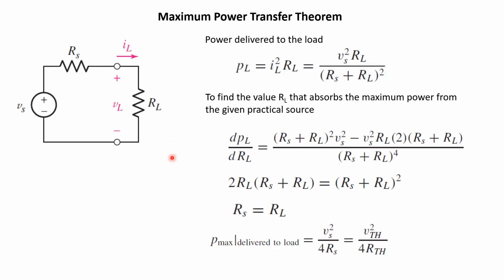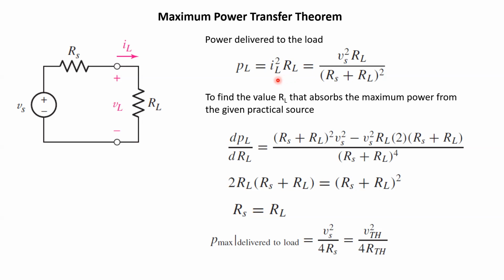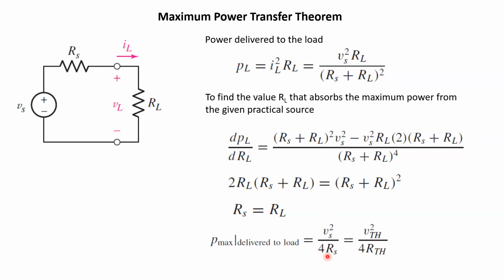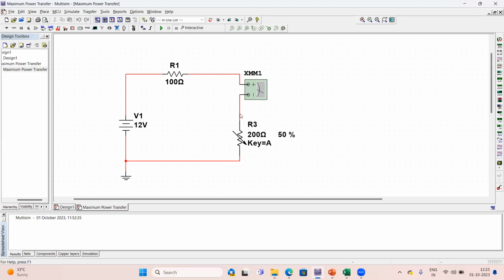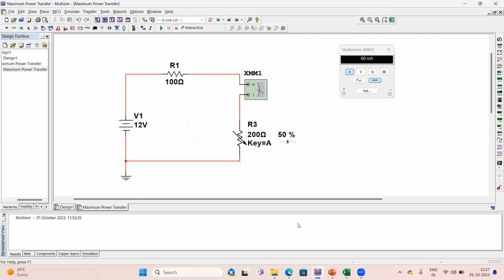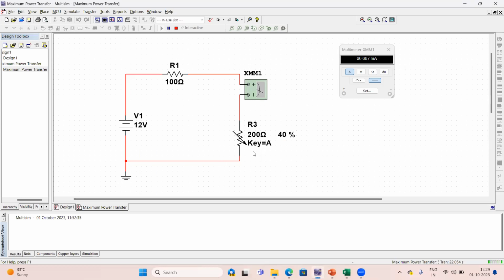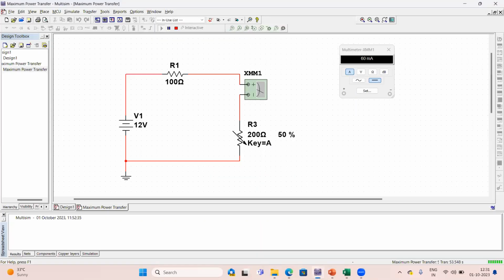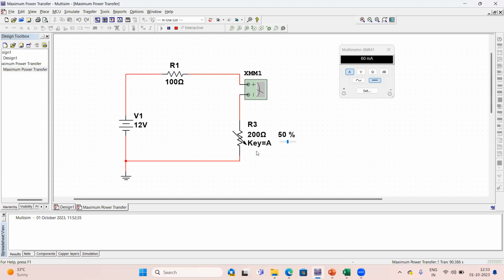Network Lab | Verification of Maximum Power Transfer Theorem using MultiSim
In this video, we learn how to verify the maximum power transfer theorem.